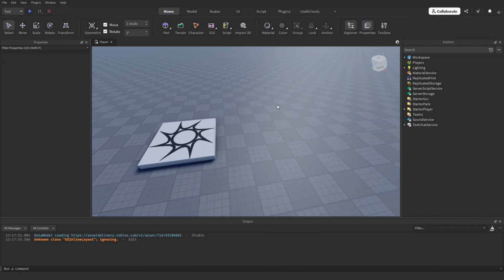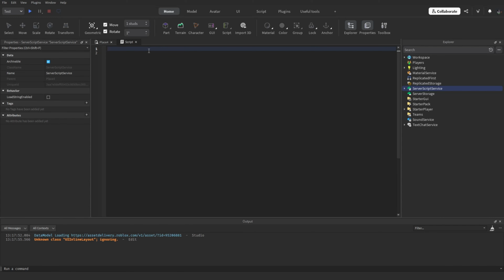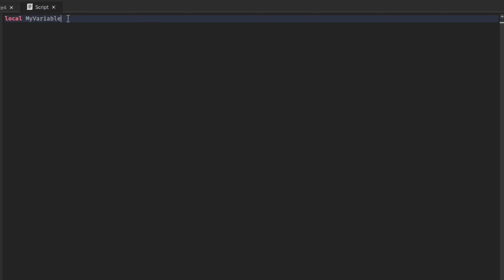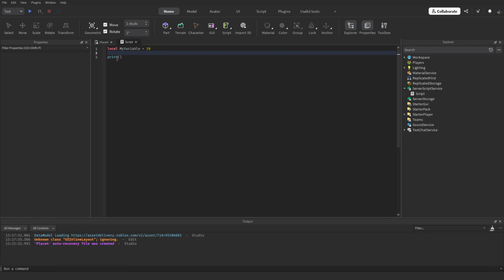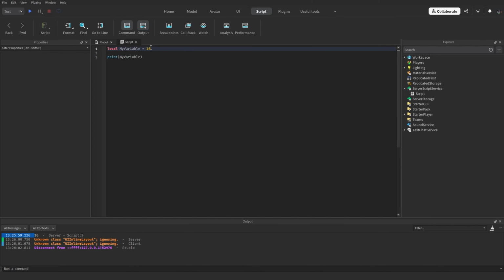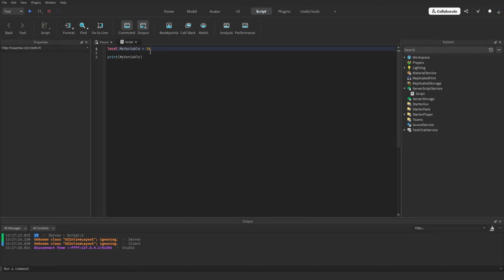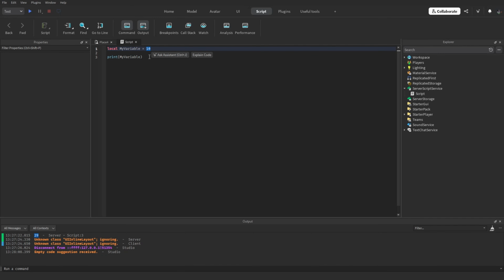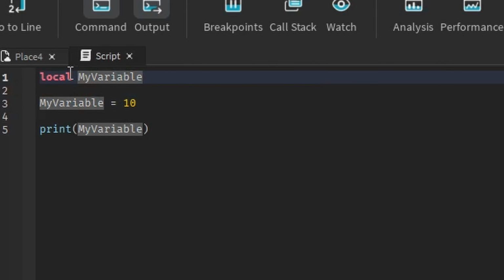Roblox lua coding tutorial 1 Variables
A video about variables and not much else